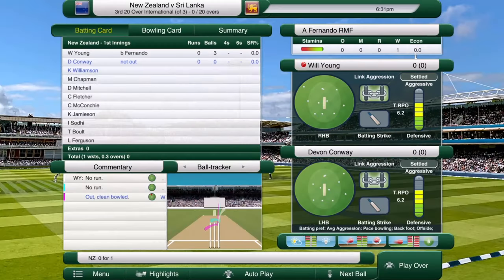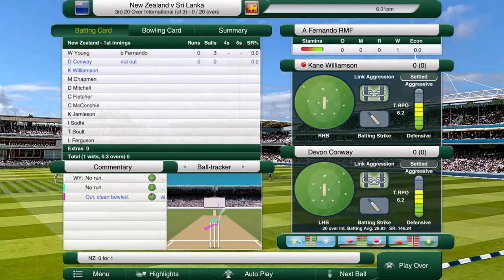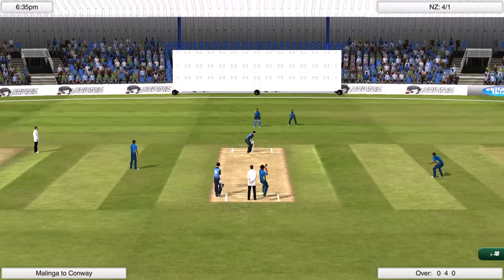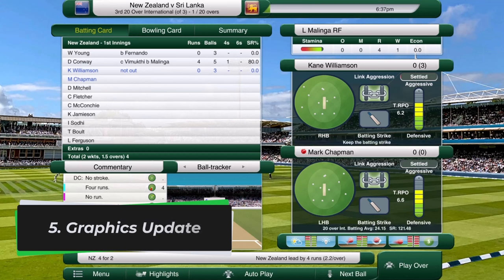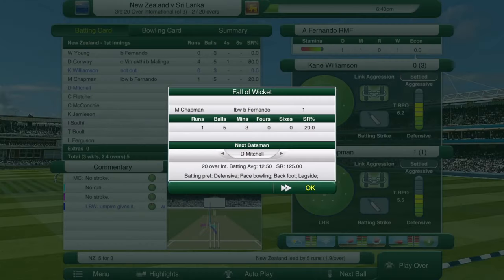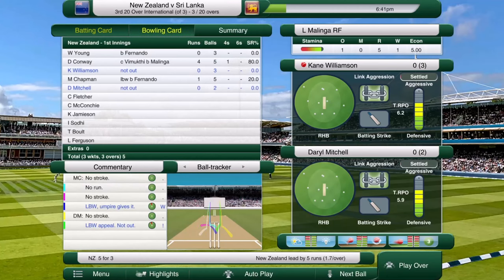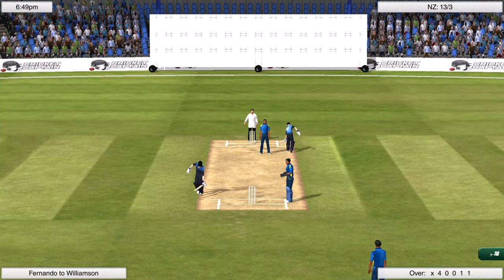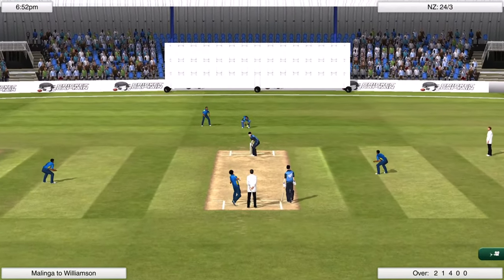Top 5 Features I Would Add for Future Cricket Captain Games!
Today I talk about my personal Top 5 features that I would add for future cricket captain games (Cricket Captain 2024 and beyond!) I talk ideas such as more competitions, DRS reviews and more...

Shoutout to our Channel Members 💚

Top Order: Mikey
Captains: Matho_461
Head Coach: Vincent